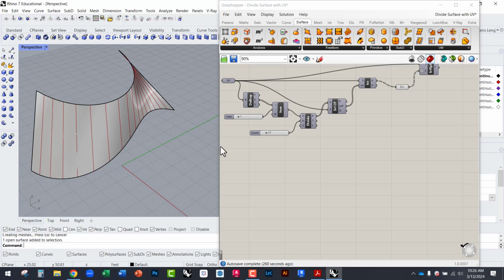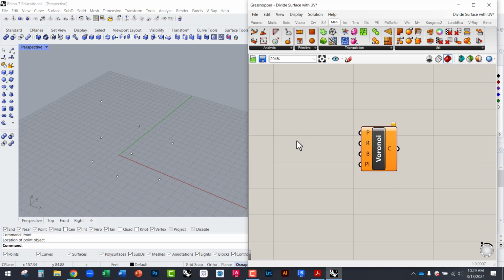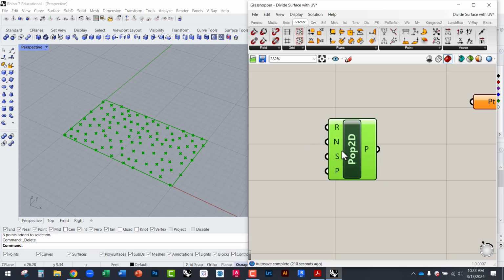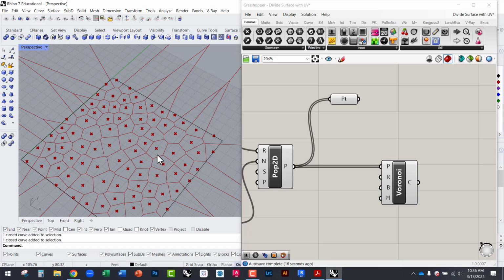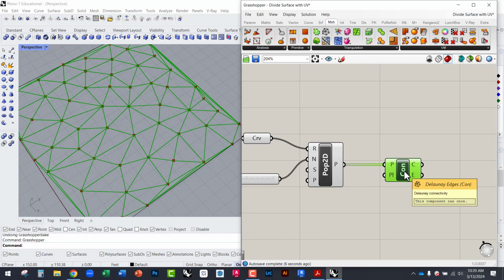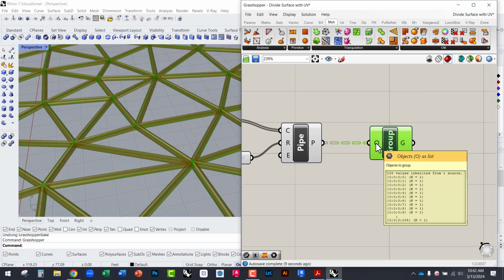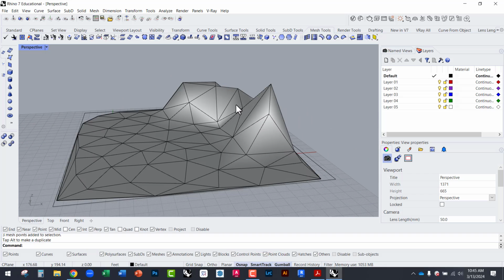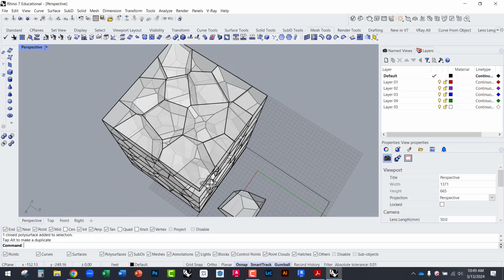Organic Design in Grasshopper 3D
This Grasshopper tutorial for Rhino 3D  introduces the components necessary to build a Grasshopper definition to simulate biological patterns. It offers the fundamental building blocks for creating these simple scripts in Rhino's graphic coding interface, Grasshopper3D.

Topics Covered:
Grasshopper Interface
Voronoi 2D
Voronoi 3D
Delaunay Mesh
Delaunay Mesh